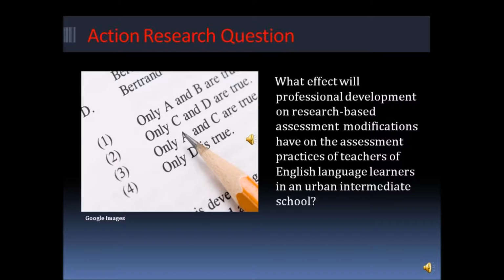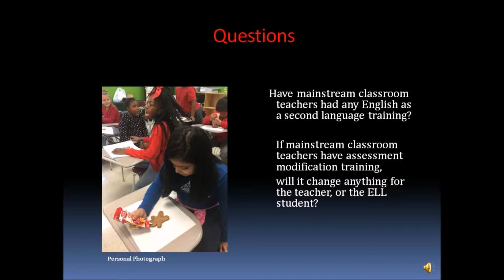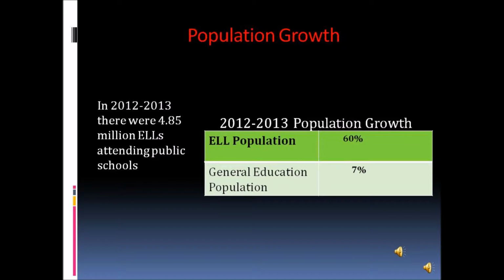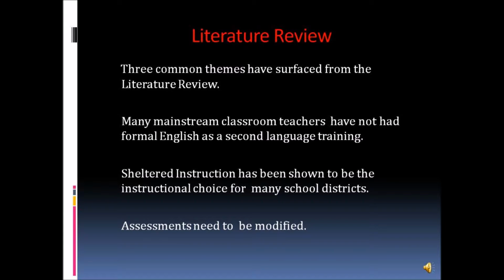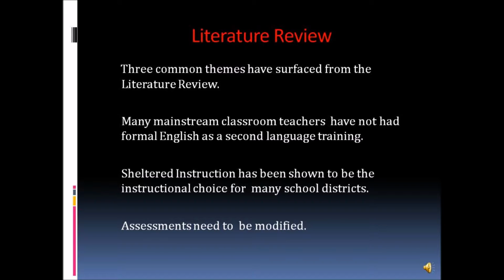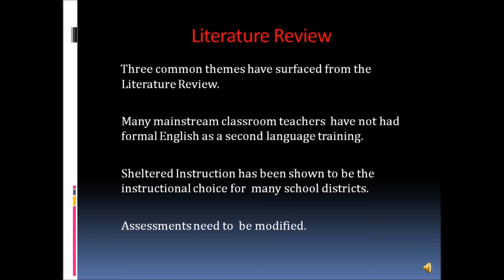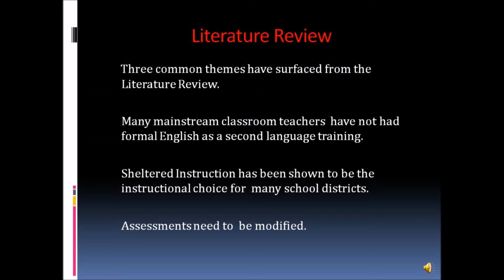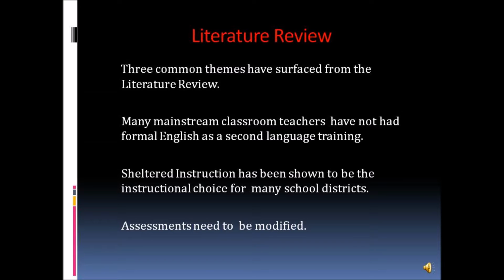Action Reseaserch Practice MKelsey 2